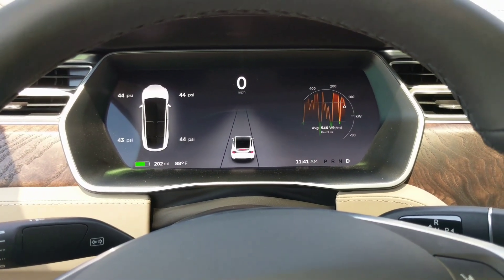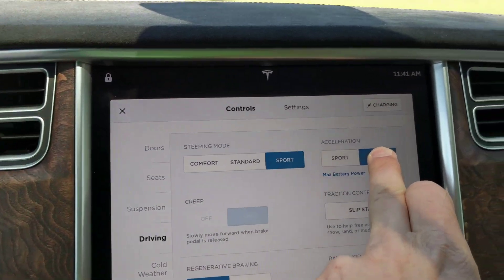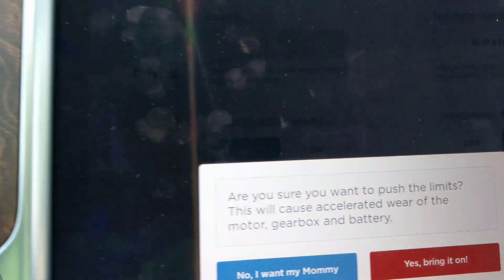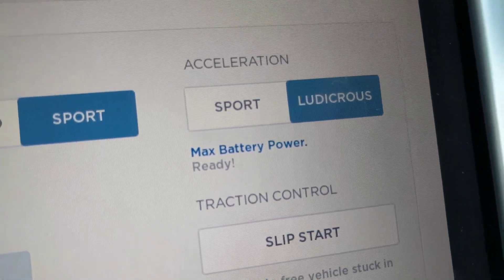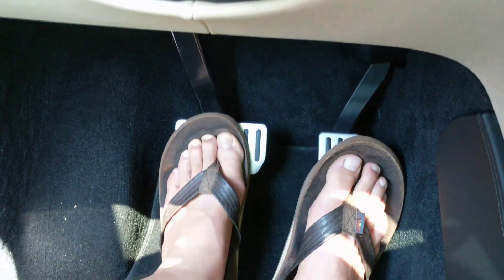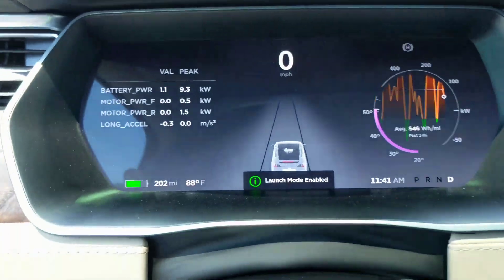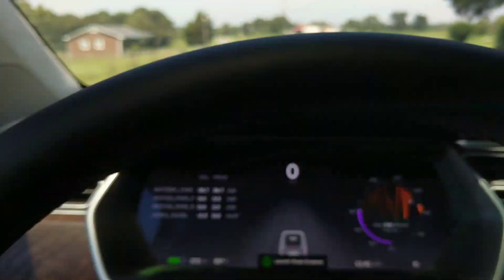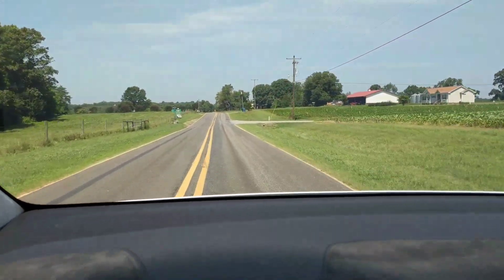Tesla Explained | Ludicrous Plus Launch Mode Tutorial | Model X P100D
Zero To 60 in 2.9 Seconds!! Enough Said :)  Experience It...